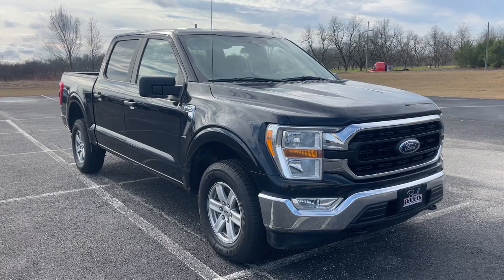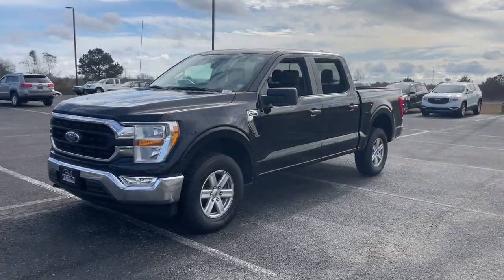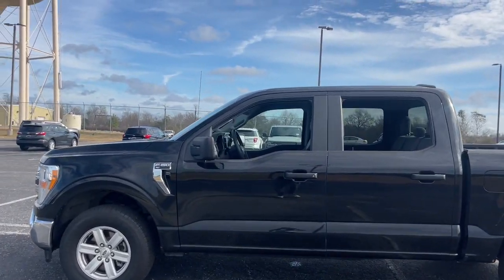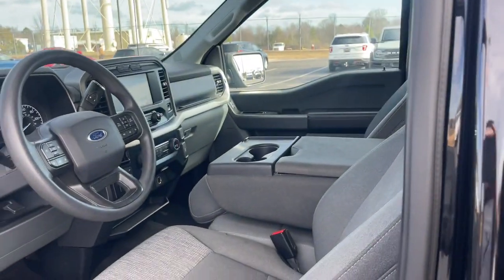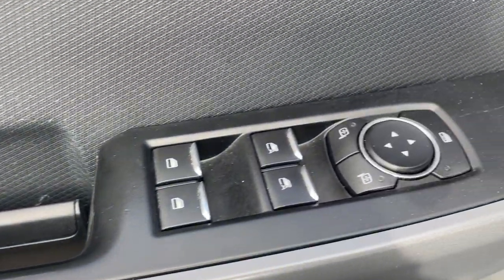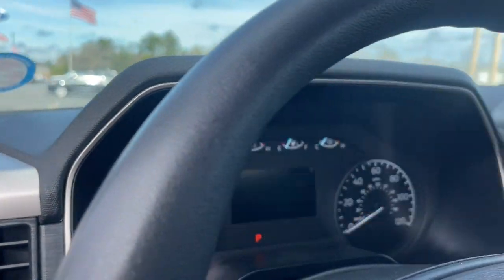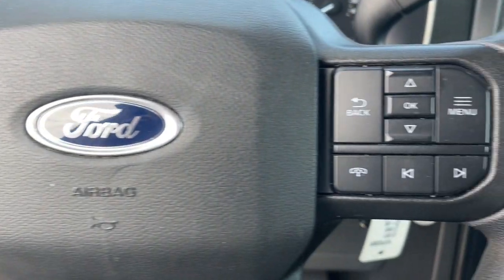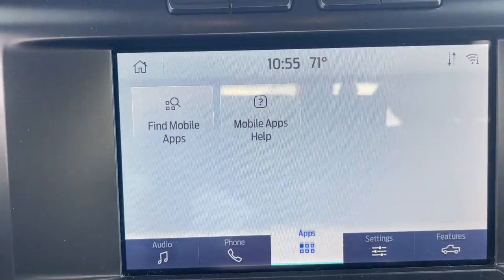2021 Ford F-150 Grovetown, Evans, Augusta, Aiken, Hephzibah, GA 1UF0309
Agate Black Metallic Used 2021 Ford F-150 XLT available in 330 Highway 25, North Waynesboro, Georgia at Paul Thigpen Ford of Waynesboro. Servicing the Grovetown, Evans, Augusta, Aiken, Hephzibah, GA area.

#{MAKE}
#{MODEL}
2021 Ford F-150 XLT - Stock#: 1UF0309

Clean CARFAX. CARFAX One-Owner.brAgate Black Metallic 2021 Ford F-150 XLT 4WD 10-Speed Automatic 3.5L V6 EcoBoost 4WD ABS brakes Alloy wheels Compass Electronic Stability Control Heated door mirrors Illuminated entry Low tire pressure warning Remote keyless entry Traction control.brIf You Aint Dealin with Paul You Aint Dealin at All!brbrbrAwards:br  * NACTOY 2021 North American Truck of the Year * *Discounted price Includes our Paul Thigpen Ford of Waynesboro  TRADE-IN ASSISTANCE  discount of $2000.00* * * *Discounted price Includes our Paul Thigpen Ford of Waynesboro  FINANCE WITH US -N- SAVE  discount of $1250.00* * - All discounts & promo offers are reflected in in discounted pricing (see qualifying details below) - To qualify for Trade-In Assistance - customers must trade-in a 2010 or newer vehicle. Trade must be in working condition with current registration taxes inspections(safety or Gov) and misc. Fees. - To qualify for FINANCE WITH US -N- SAVE discount you must qualify for and finance at least $10000.00 of purchase balance through a dealer sourced Credit Union bank or financial institution. **Consumer must refer to this ad to receive discounted pricing**Employees and their family members are excluded from special pricing discounts**